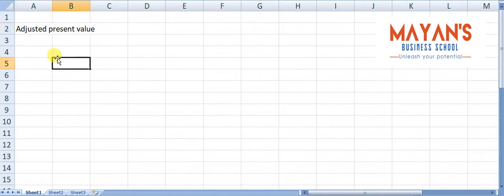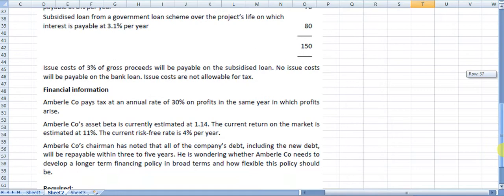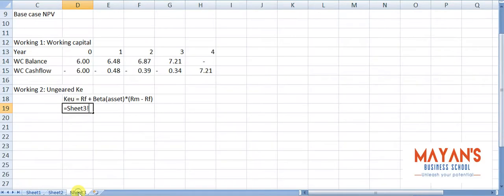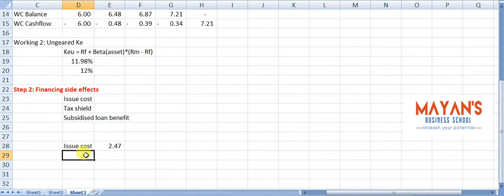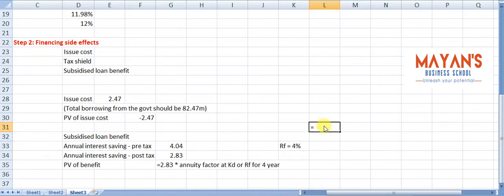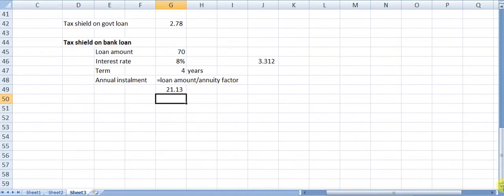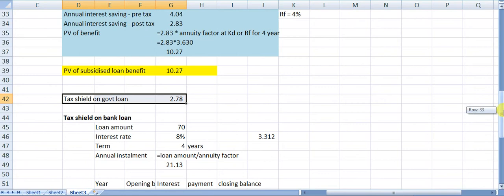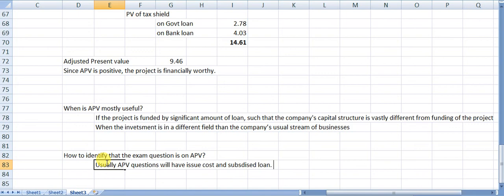Adjusted Present Value - ACCA AFM (P4)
The concept of adjusted present value is explained and a pas paper question is discussed.